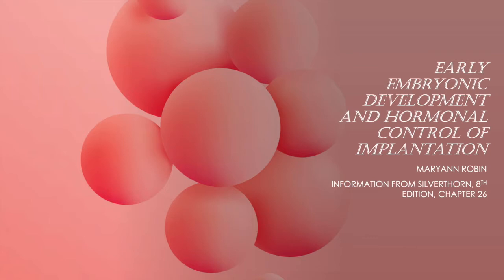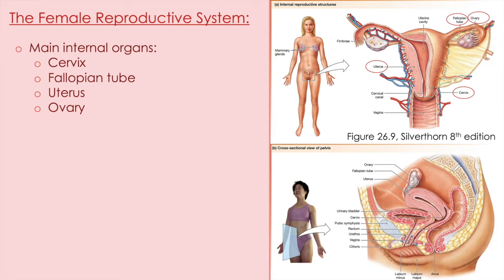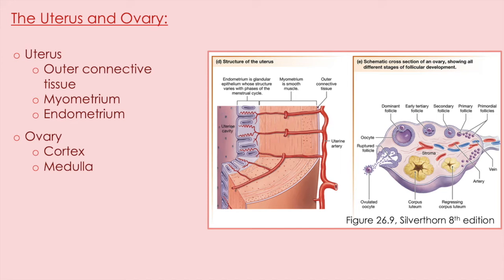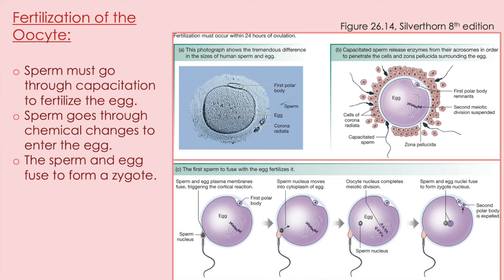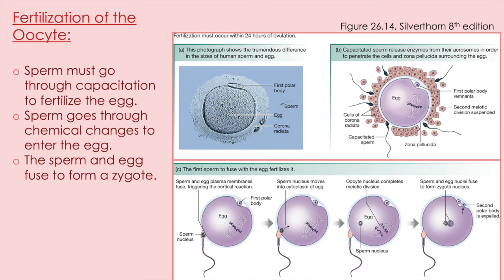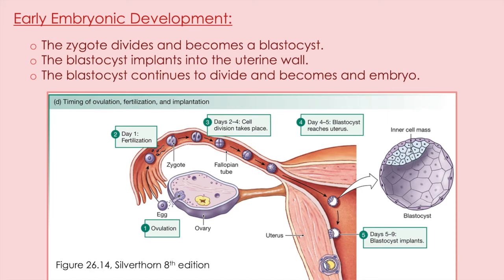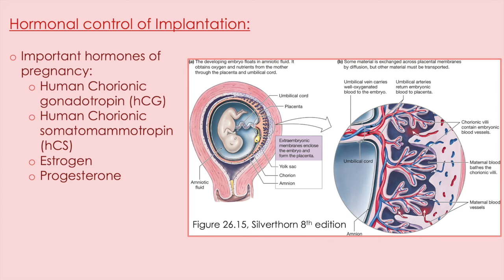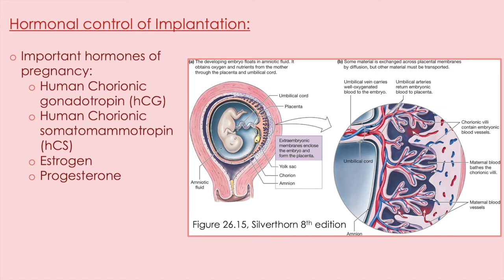Week 13: Early Embryonic Development & Hormonal Control of Implantation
Week 13 Early Embryonic Development and Hormonal Control of Implantation Lecture by Maryann Robin.